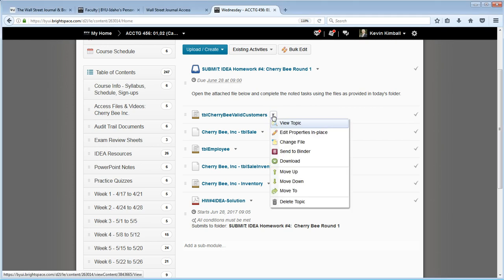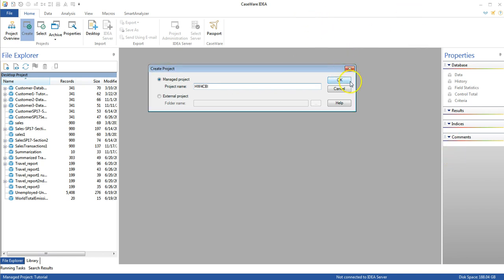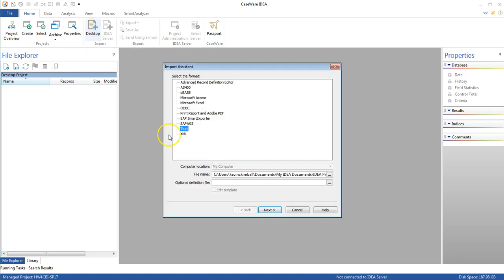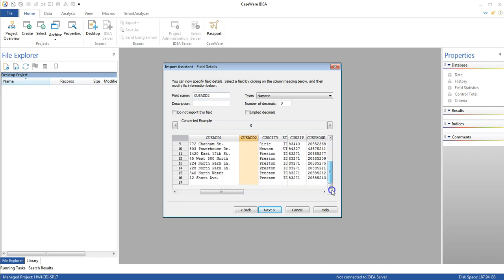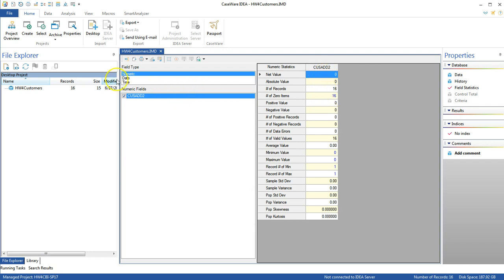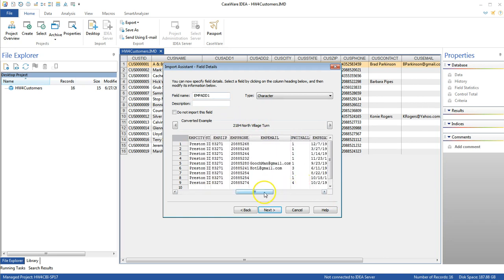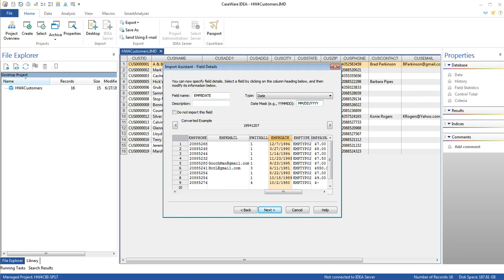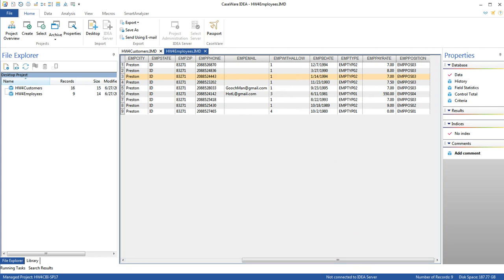How to Import and Define Delimitted .txt Files In IDEA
One of my students was struggling with the process for importing two tab-delimited .txt files into IDEA in order to complete certain data analytics homework assignments, so this is just a quick run through of the process to help my students complete the task.  I threw it up here on YouTube just in case it might help someone else.